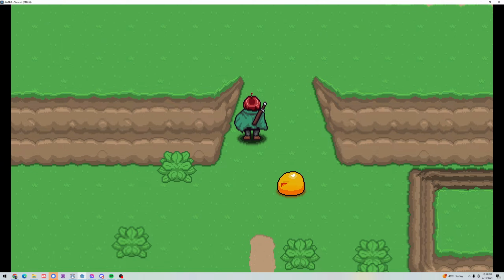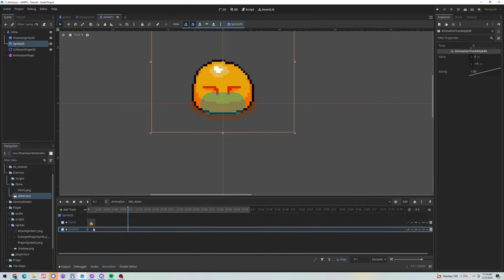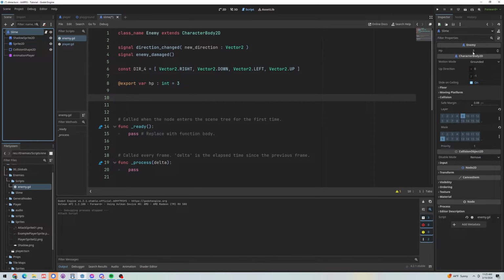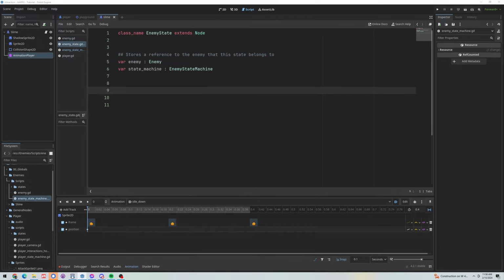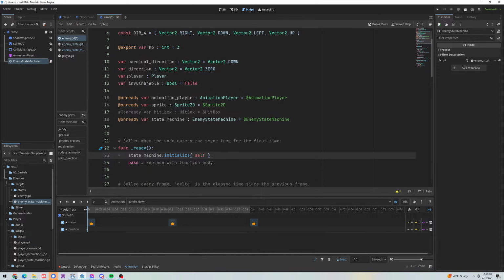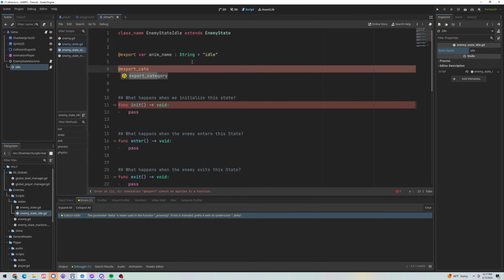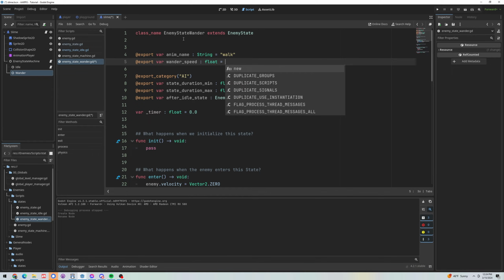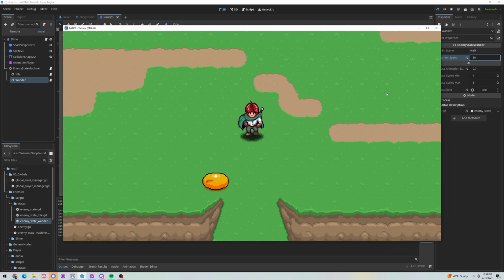Make a Slime Enemy (part I) // E09 // Make a 2D Action & Adventure RPG in Godot 4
In this video we’re going to create a simple slime enemy, start building a slightly more flexible state machine for our enemies, and create idle and wandering states for our slime.

Topics Covered: State Machines, Autoload Script, Singletons, Global Class, Animation Player, Simple AI States, Slime, export_category

Chapters
0:00 Intro
0:32 Setup Resources
1:28 Create the Slime Enemy Scene
5:45 Animations for Idle and Walk
8:07 Idle_Up and Idle_Side
8:30 Walk_Down Animation
11:00 Walk_Up and Walk_Side
11:34 Enemy Script
17:45 EnemyState Class
19:15 EnemyStateMachine Script
25:00 Hook up State Machine
27:00 Global Player Manager script
31:56 Enemy Idle State
33:37 @export_category
39:08 Enemy Wander State
46:10 Test it out and Wrap it up
47:20 The Endo

Next Video - Make a Slime Enemy (part II) // E10: COMING SOON!